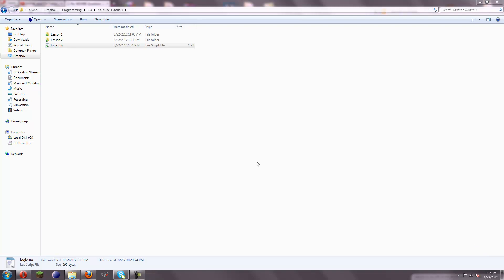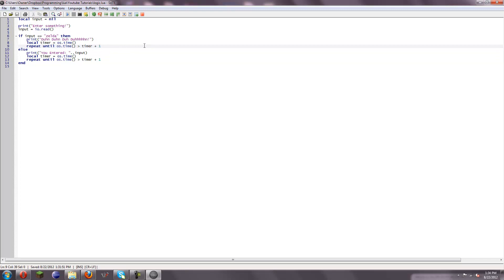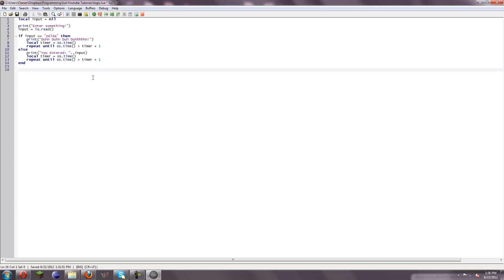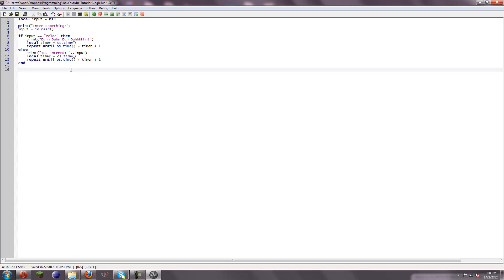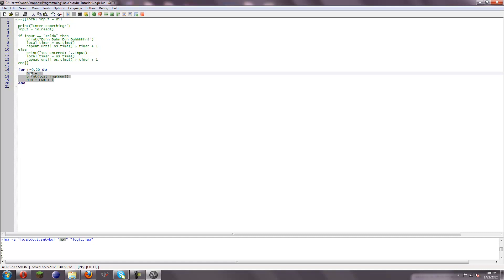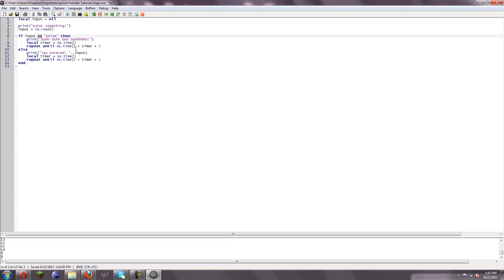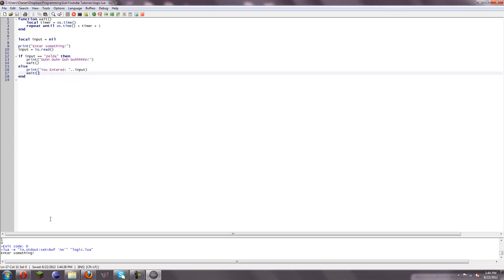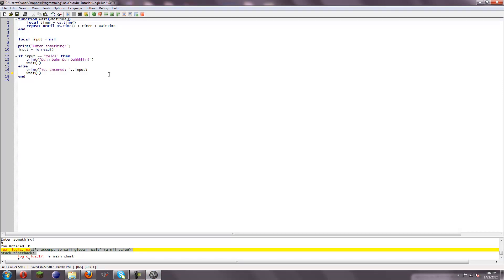Beginner Lua Tutorials Lesson 3 - If Statements, Loops, and Functions!